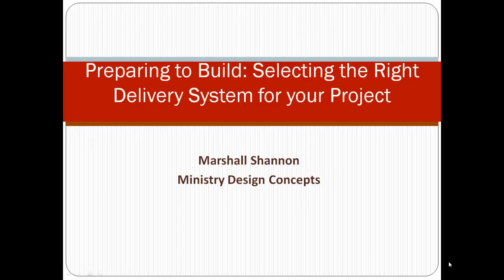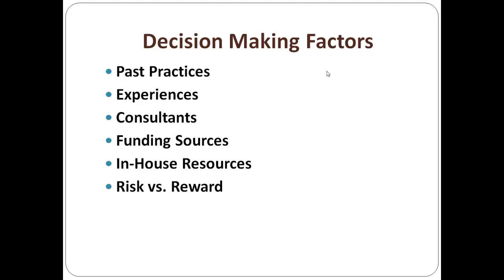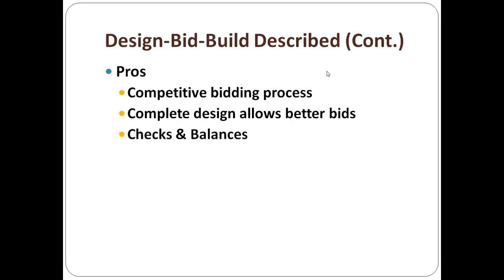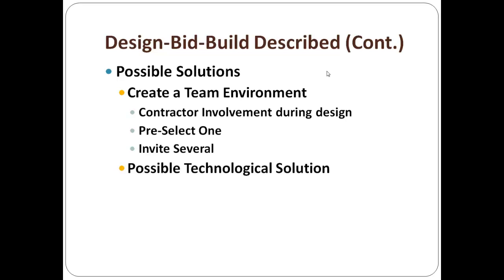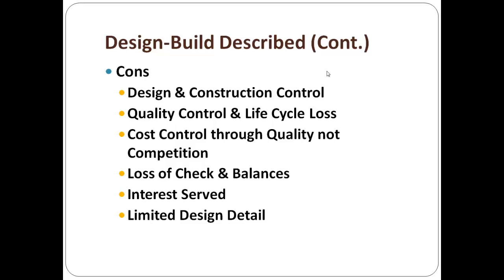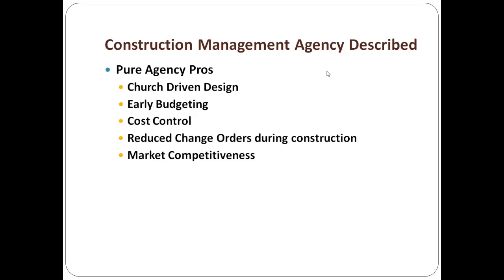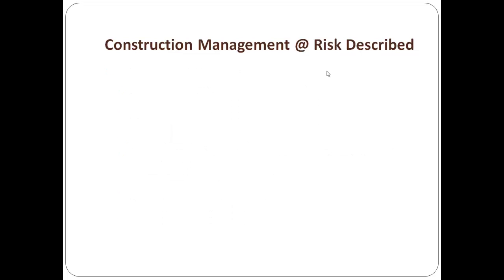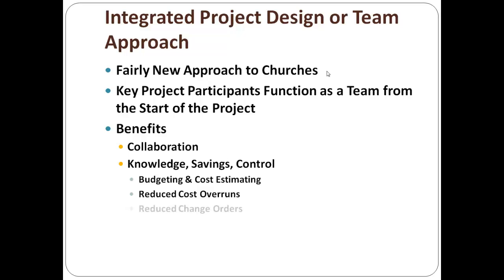Selecting Your Constuction Delivery System